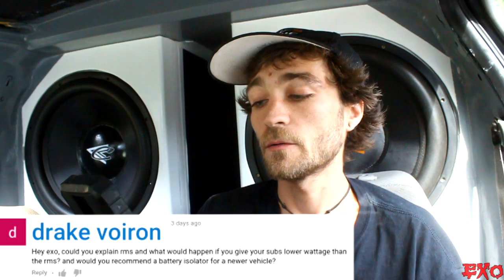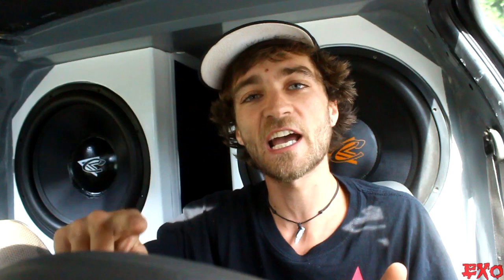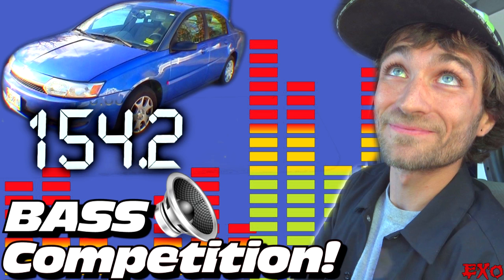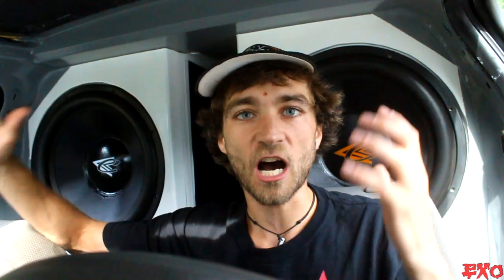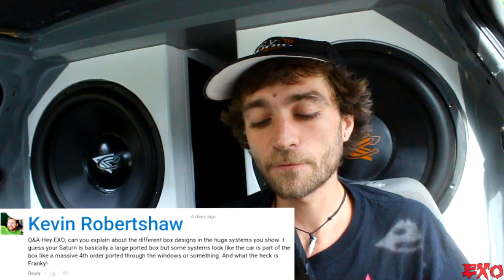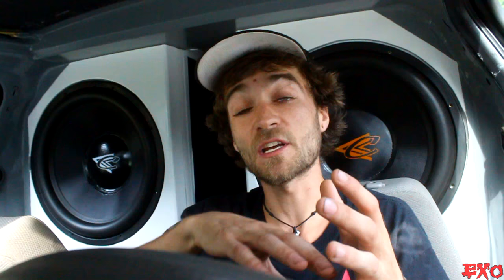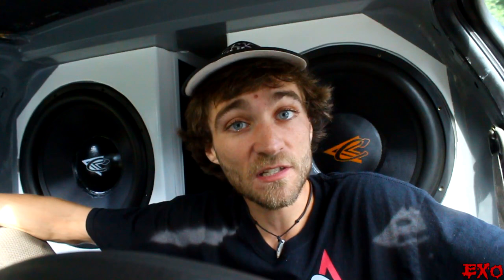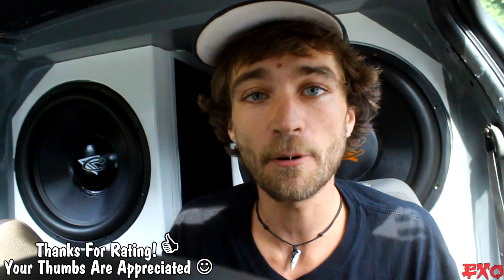Does LOUD BASS Blow Ear Drums Out?? Can Subwoofers Play Music on LOW POWER? 4 Types of Subwoofer BOX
More Car Audio Q&A! Today we tackle all sorts of topics, answering questions about powering subwoofers with low power, all the way to breaking down the different types of car audio enclosures! Slap a thumbs up if you enjoy :)

Question 1: Can You Play Your Subs on an Amplifier That Pushes Less Than Rated Wattage? Should You Use a Battery Isolator With A New Car When Adding A Second Battery?

Question 2: How Do You Compete with Car Audio? Are Theere Any Tips For Starting in Competition? CHECK THIS VIDEO!

Question 3: Will Loud Subwoofer Bass Damage Your Hearing? Can Low Bass From Speakers Blow Your Ear Drums Out?

Question 4: What Type Of Subwoofer Enclosures Are Most Common?

Question 5: How Loud is EXO's Little Blue Car? How Long Do We Listen to Music VERY Loudly?